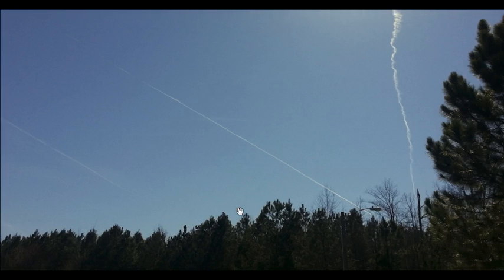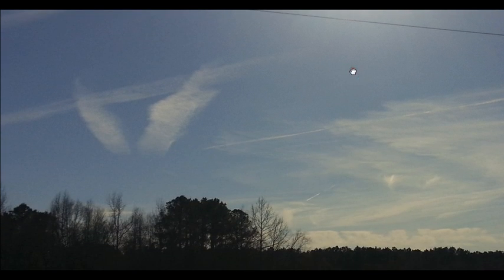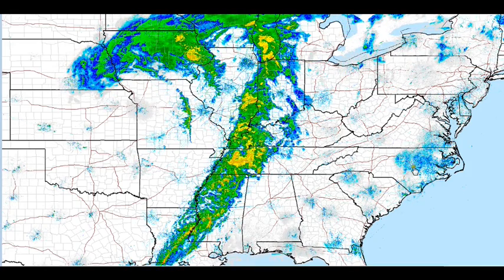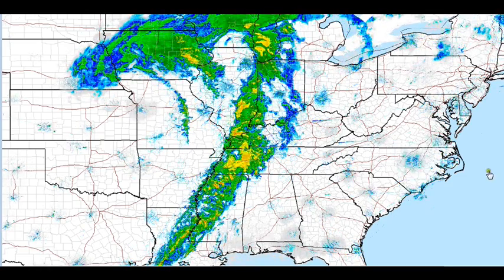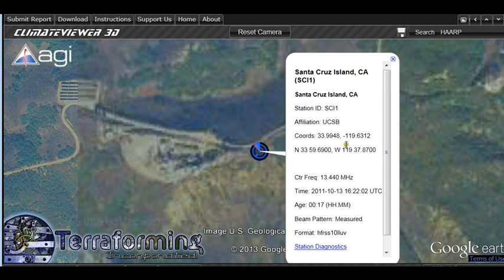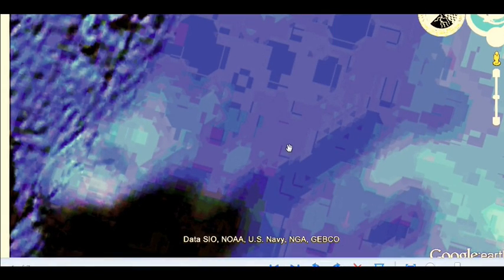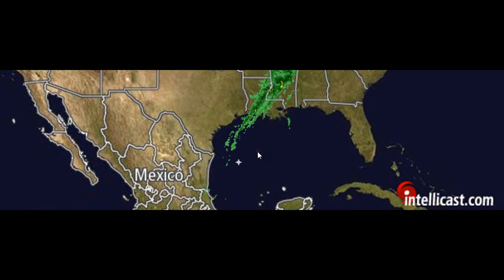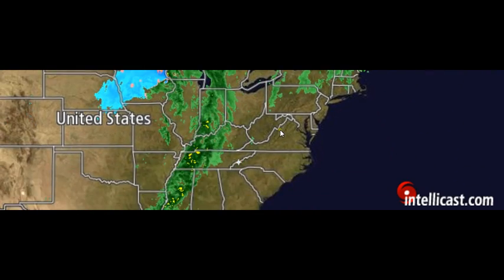'HAARP' TTA Frequency CREATES BLACK HOLE Using Chemtrails to Generate WINTER STORM TRIDENT !!!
Uploader:  revmichellehopkins
Uploaded:  March 11, 2013

Thank you to Bobby Mann for all the help and lovely pics that went into making this video.  Love you so!

Do you want to be saved?  Do you want to know that you will be with Yeshua (Jesus) when you leave this world?

ROAD TO SALVATION

Romans 10
" 9 If you confess with your mouth, "Jesus is Lord," and believe in your heart that God raised him from the dead, you will be saved."

PRAYER OF SALVATION

"God in Heaven, I believe Your Son Jesus Christ came to earth, died on the cross for my sins and that You raised him from the dead! Forgive me of my sins because of his blood. Jesus be MY Saviour and Lord. Thank you for your salvation. In Jesus name. Amen."

What is Aerotoxic Syndrome?
Aerotoxic syndrome describes health effects from exposure to Chemtrail Aerosols or contaminated airplane cabin air. These health effects range from short-term memory impairment and headache to long-term rashes, diarrhea, numbness, parathesias, sleep disorders and nausea. The avation medicine community hasn't formally recognized aerotoxic syndrome, but affected aircrew and passengers are increasingly speaking out against the phenomenon.
As of September 2010, researchers are actively working on diagnostics to explain aerotoxic syndrome, but no authoritative conclusions have been published.
Sources of Aerotoxic Syndrome
Today's airplanes (with the exception of the new Boeing 787) use a cabin air system that mixes filtered recirculated air with compressed engine bleed air. While the air filters remove viruses and bacteria, they don't remove engine fumes or vapors. If there's a leak in the engine compression section, there's a chance that those chemicals could become incorporated in the bleed air circulated in the airplane cabin. A jet-fuel additive called tricresyl phosphate, or TCP, is believed to be the toxic chemical that causes aerotoxic syndrome when it's inhaled.
A "fume event" occurs when TCP mixes with compressed hot air in a particularly high concentration. During a fume event, passengers may see smoke and fumes in the airplane cabin, and they're particularly at risk for aerotoxic symdrome.
Symptoms of Aerotoxic Syndrome
The symptoms of aerotoxic syndrome vary widely in scope and intensity. They may appear during a flight or several days afterward.
Short-Term Effects of Aerotoxic Syndrome (1, 2)
· Neurotoxic symptoms include disorientation, blurred vision, vertigo, tunnel vision, shaking, tremors, parathesias, loss of consciousness, seizures, and loss of balance.
· Neuropsychological symptoms include headache, feeling intoxicated, confusion, memory impairment, and dizziness or lightheadedness.
· Nausea, vomiting, tinnitus, and irritation of nose, eyes and upper airways.
· Increased heart rate, breathing difficulties, cough, heart palpitations, chest tightness, respiratory failure and shortness of breath.
Long-Term Effects of Aerotoxic Syndrome (1)
· Parasthesias or numbness in the limbs, fingers or lips.
· Memory impairment, severe headaches, sleep disorders, forgetfulness, dizziness, loss of balance, lack of coordination.
· Chest pain, weakness and fatigue, hot flashes, increased heart rate, exhaustion, muscle weakness, muscle and joint pain, heart palpitations.
· Salivation, vomiting and nausea, diarrhea, hair loss, skin blisters, skin rashes and itching.
· Eye irritation, upper airway and nose irritation, signs of immunosuppresion and chemical sensitivity.

NASA Earth Data - Near Real Time (Orbit Swath) Images

Google Coordinates:

Santa Cruz TTA
N 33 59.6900, W 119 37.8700

Isle of Guadalupe Hydroacoustic TTA
 27°23'6.54"N  119° 1'8.28"W